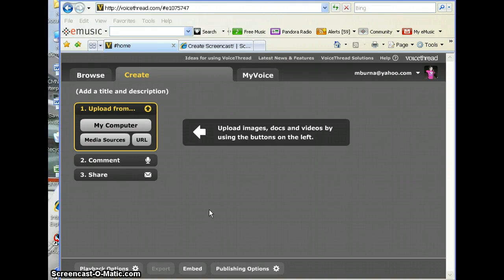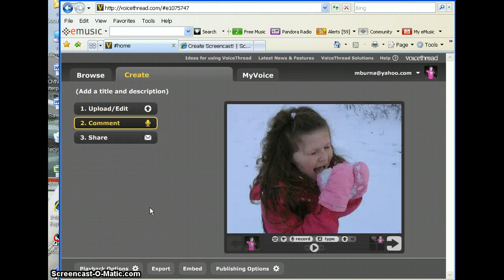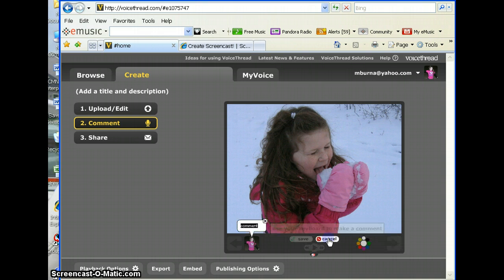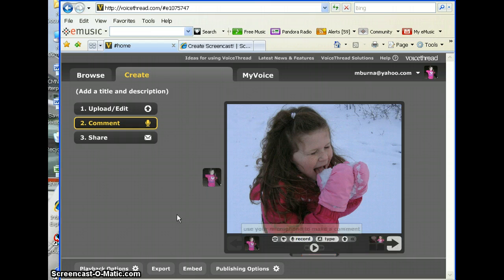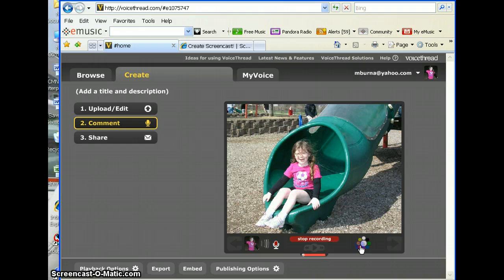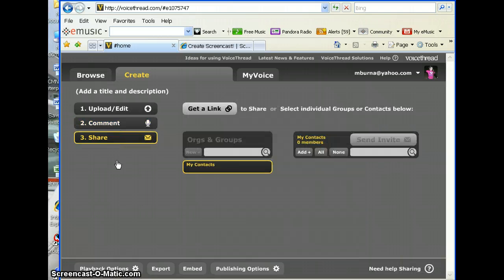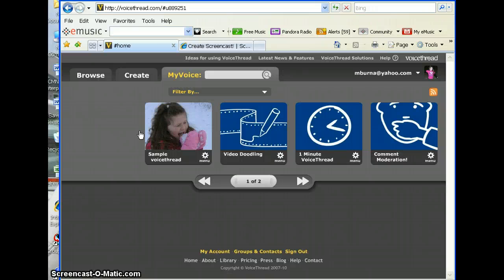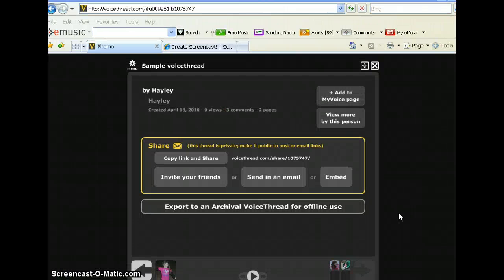VoiceThread Screencast, part 2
Part 2 of the voicethread tutorial